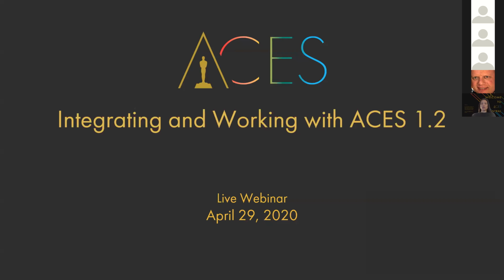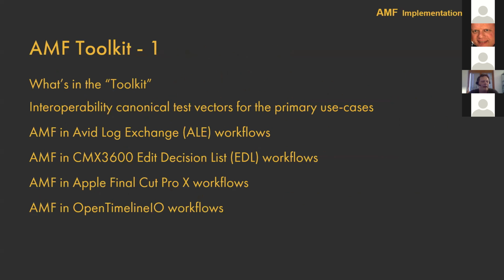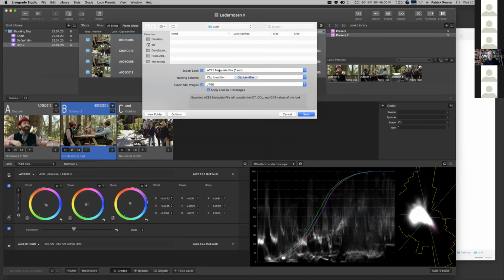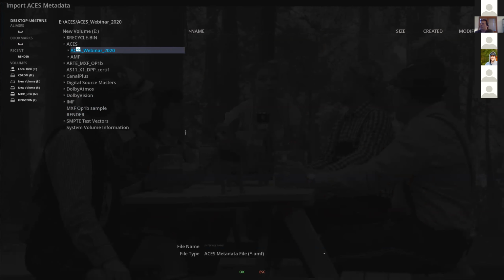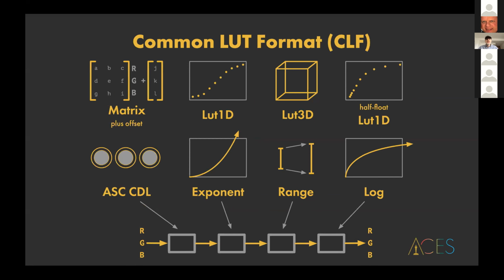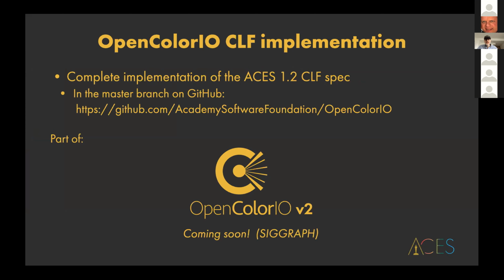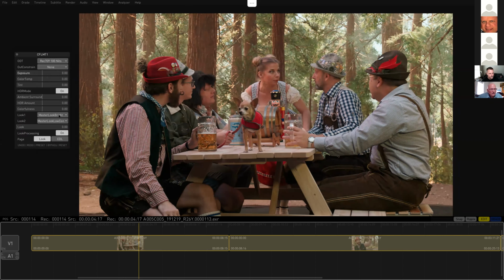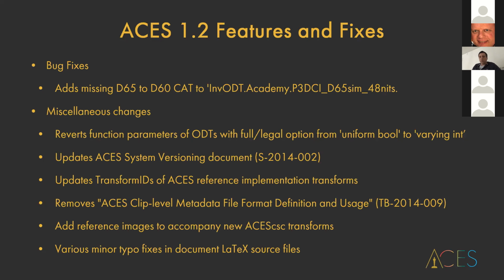Webinar: Integrating and Using ACES 1.2 (tech level: low)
This is a recording of the Live Webinar given by the ACES Team and several ACES Product Partners on April 29, 2020. Intended for people that already know some basics about ACES, it describes the new items in the ACES 1.2 release and shows a demonstration from Pomfort, Colorfront and Marquise Technologies where they exchange video clips and the ACES metadata (AMF) is readable by everyone...a great demo on the future interoperability coming from ACES implementors.  There is also a slightly tech-y demo (command-line) of OpenColorIO's support for Common LUT Format (CLF). You can download the presentation deck from ACESCentral: